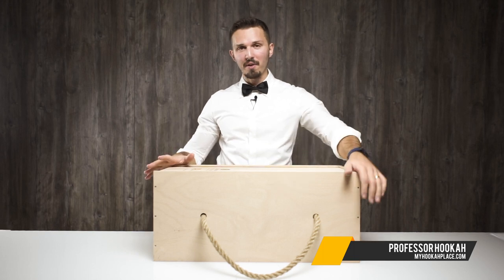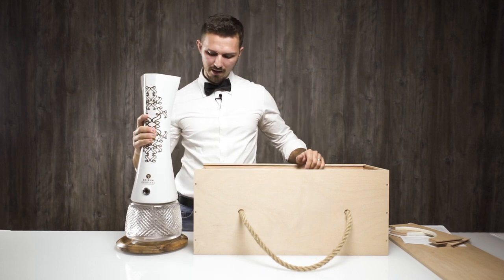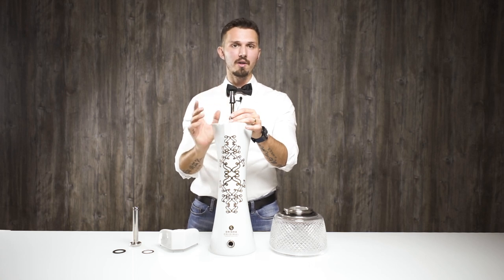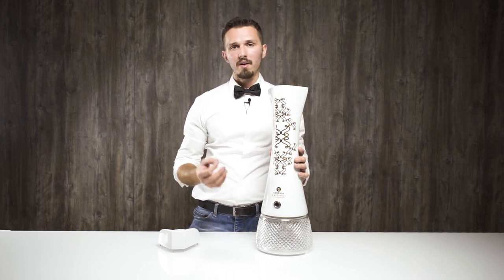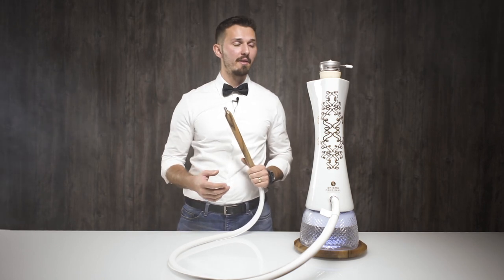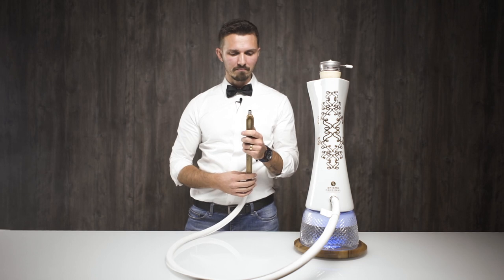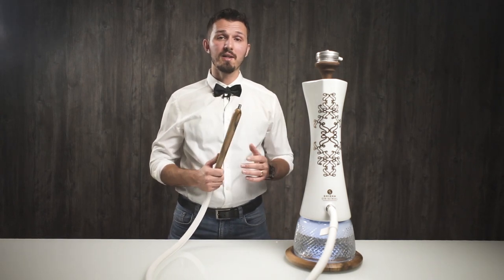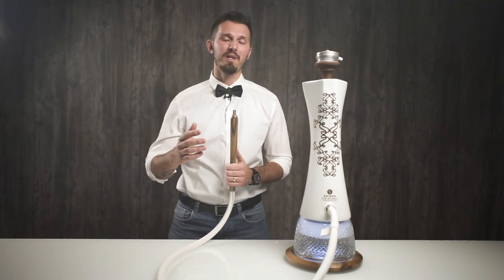Shisha Original Ignis // EN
Ladies and Gentleman, Shisha Original asked us to review their model IGNIS. 24k gold plated, Monolitic porcelain structure and leather hose. Check out our in-depth review to make sure you don't miss any detail!